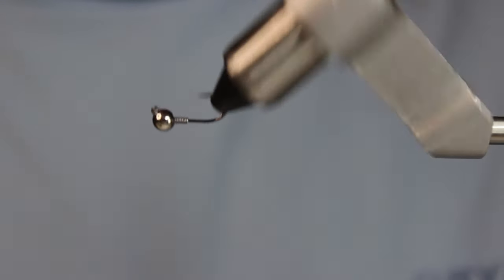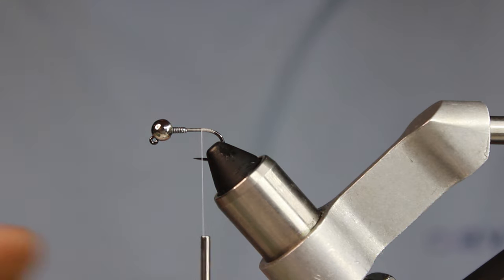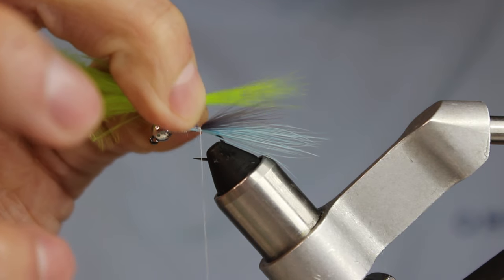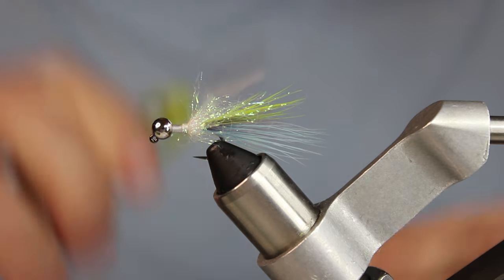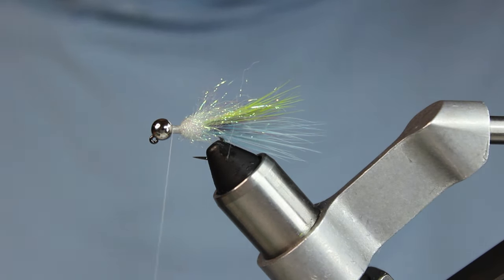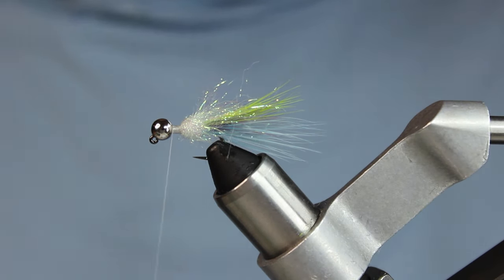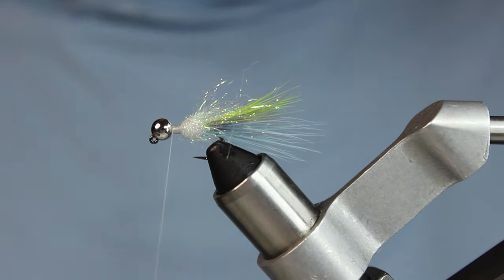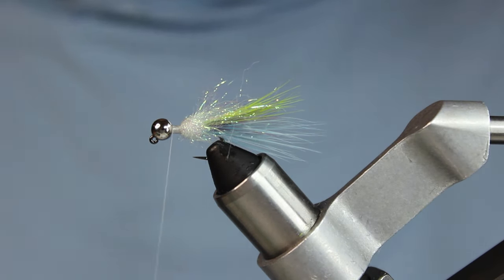16 Inch Crappie? Tying A Micro Streamer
Hook: Umpqua Jig Hook Size 10
Bead: 3/16" Plummeting Tungsten Silver
Thread: UTC 70 Denier White
Body: Grey, Chartreuse, Baby Blue Marabou, Ice Dub Pearl
Head: Fly Fish Food Bruiser blend white, Senyos laser dub Minnow Gray
Eyes: 4mm Fish skull, Ice
Loon UV Thin and Thick resin